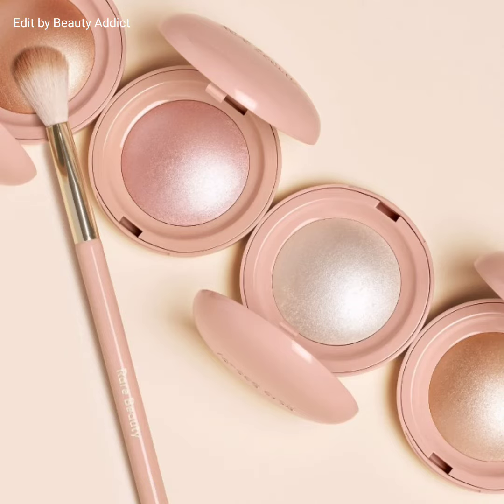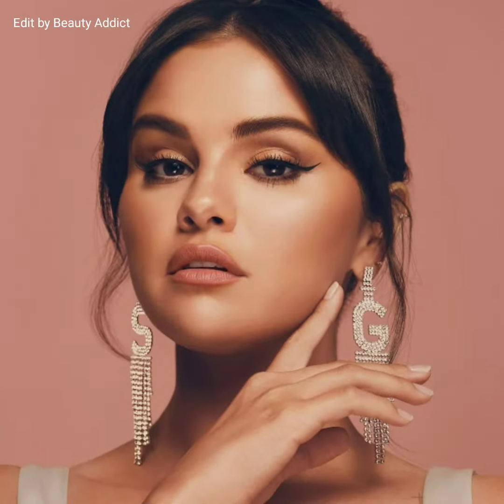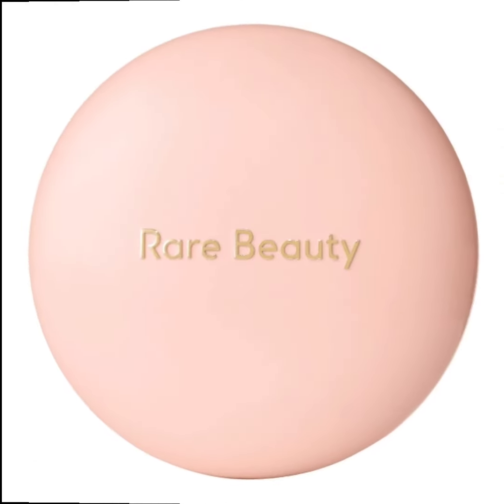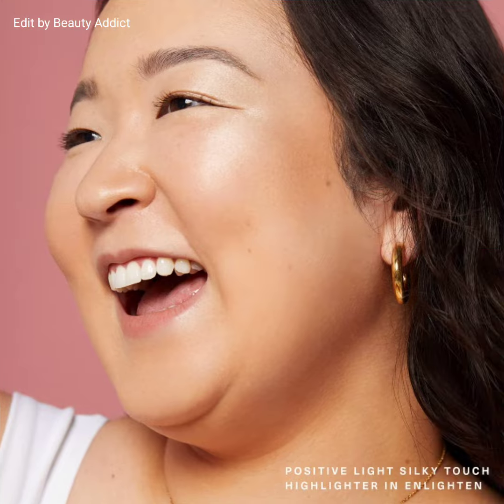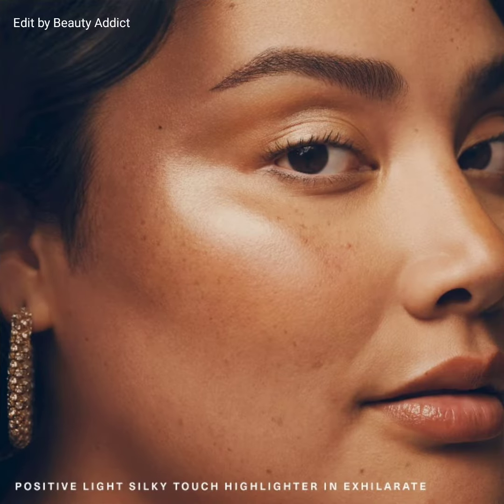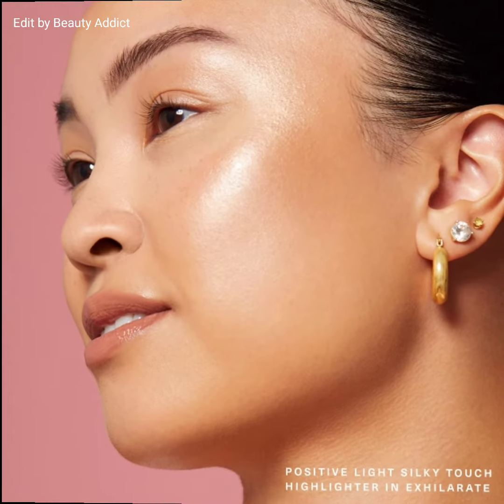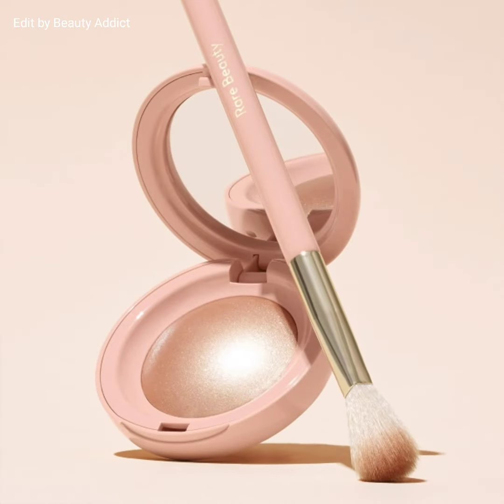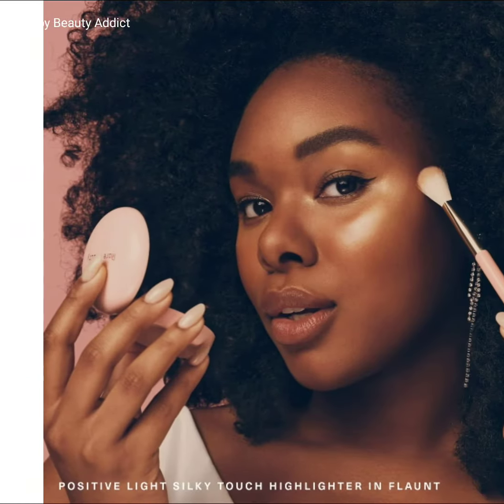New!Positive Light Silky Touch Highlighter by Rare Beauty by Selena Gomez|New Makeup Releases 2022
Positive Light Silky Touch Highlighter ✨

$25 each / 4 shades

-Mesmerize (Rose Bronze)
-Flaunt (True Gold)
-Enlighten (Cool Champagne)
-Exhilarate (Champagne Gold)

Innovative powder highlighter that gives skin an instant glass-like sheen for an easy, natural-looking glow. doubles as eyeshadow.

there is also a NEW precision highlighter brush for $18